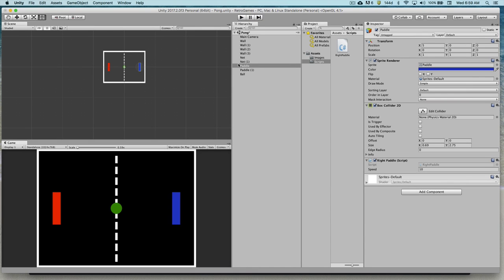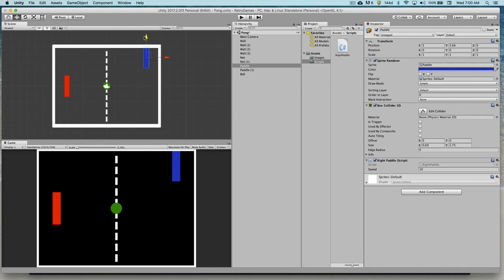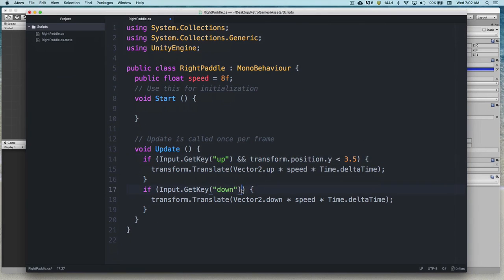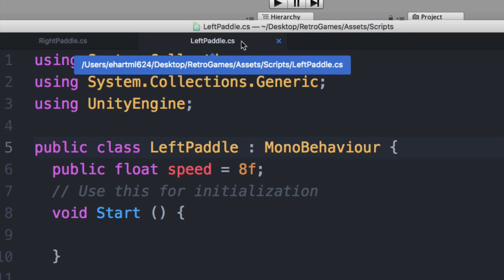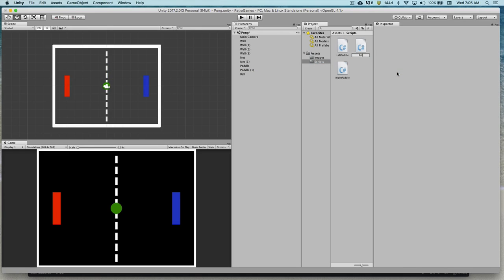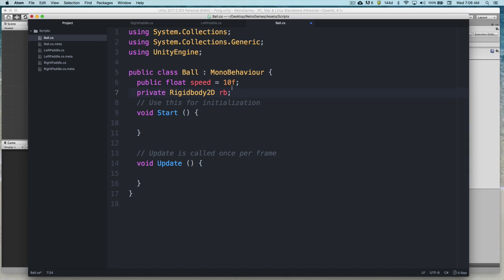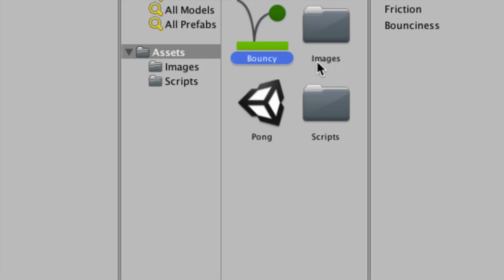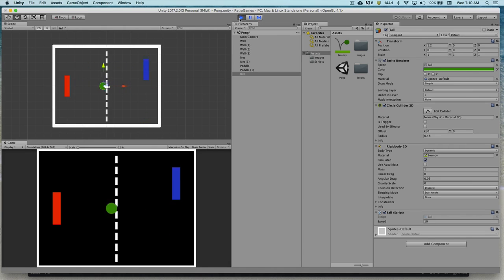5.Pong in Unity - Advanced Paddle and Basic Ball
In this video we adjust the paddle movement so that it does not go off screen and set up our ball.